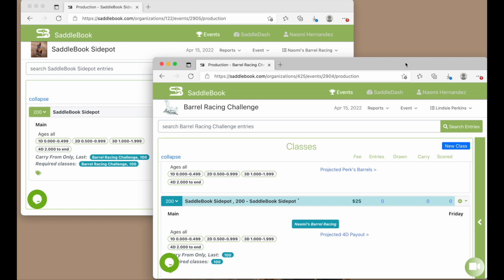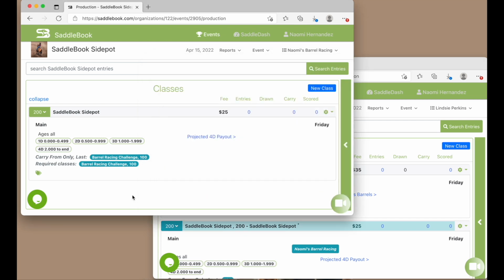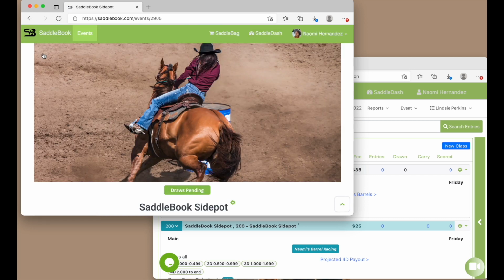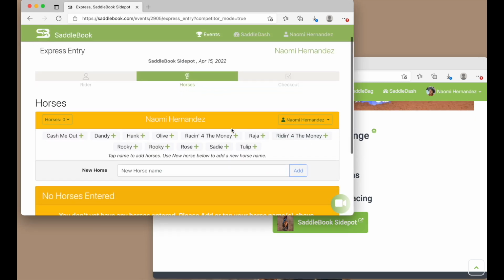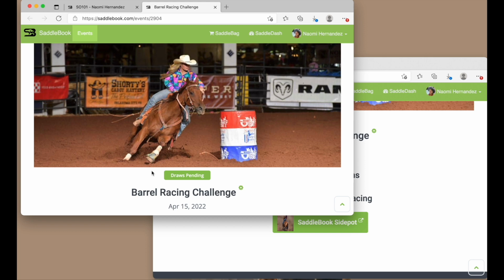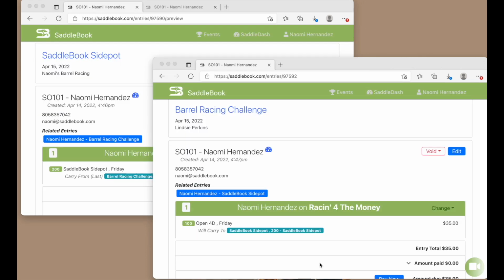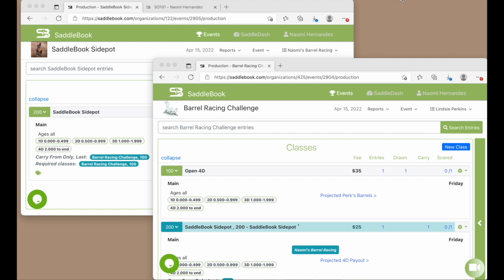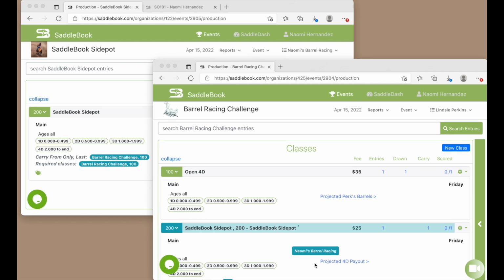Linked Events Tutorial